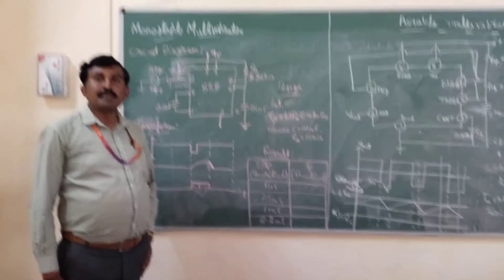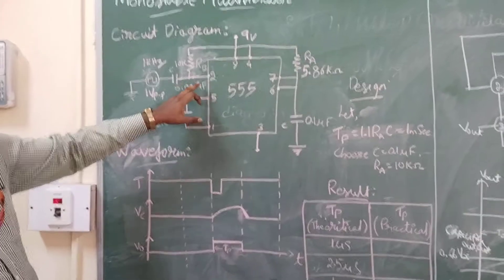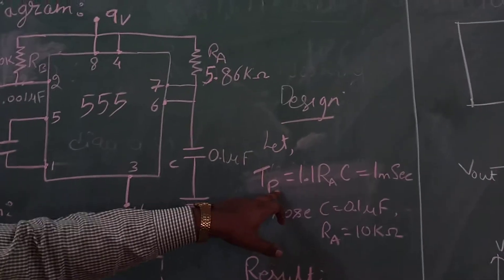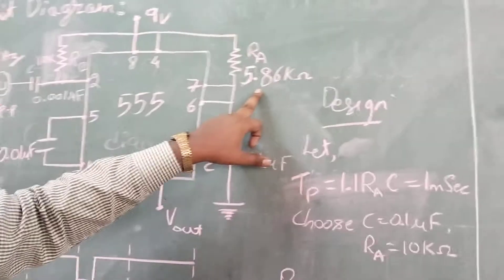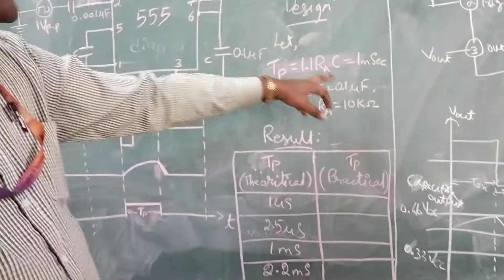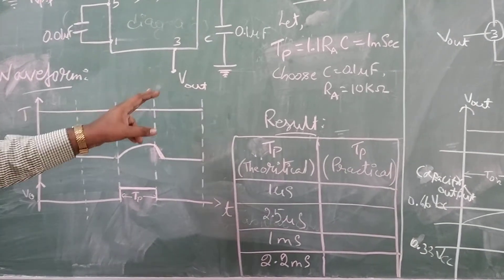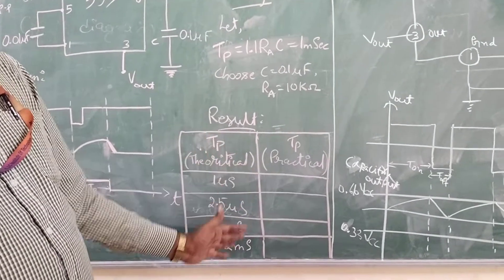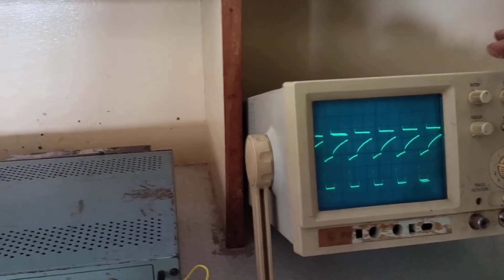Monostable Multivibrator using 555 Timer IC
Monostable multivibrator, also called a one shot or a monoflop, is a sequential logic electronic circuit that generates an output pulse. When triggered, a pulse of pre-defined duration is produced. The circuit then returns to its stable state and produces no more output until triggered again.